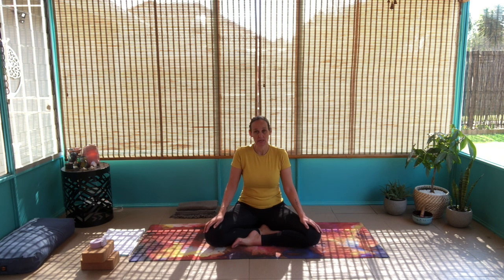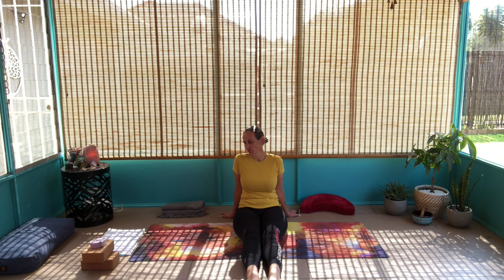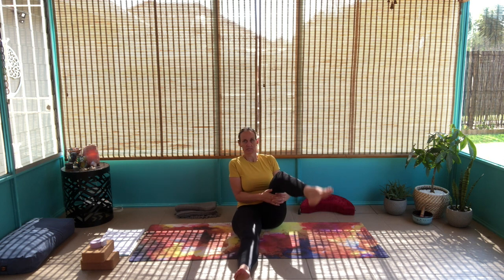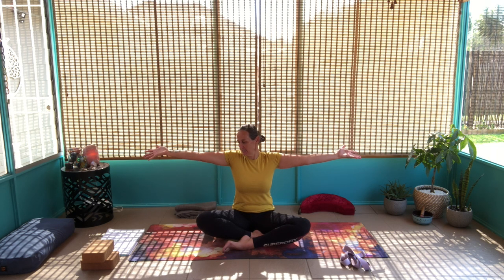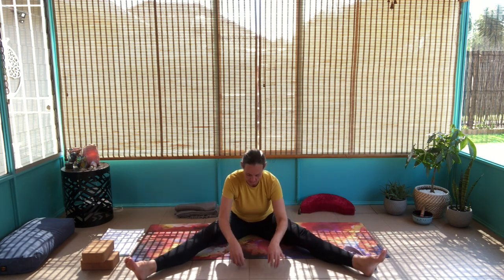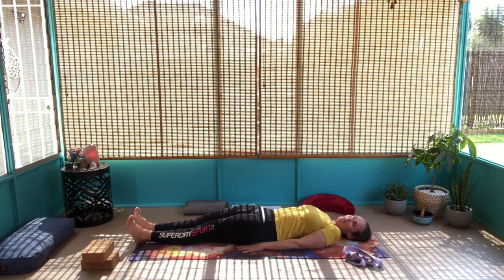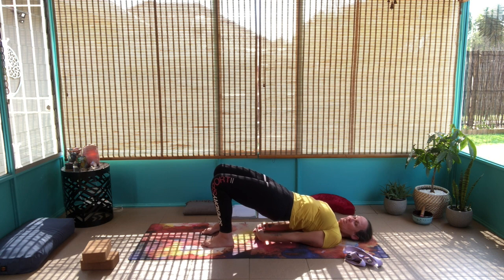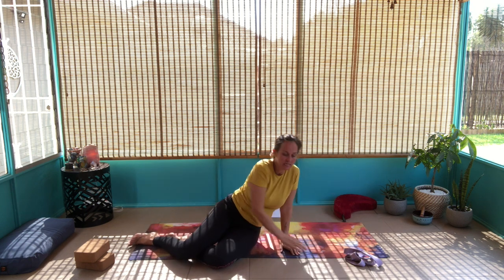Yoga for Mobility with Natalie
Join Natalie for this gentle yoga for mobility session based on the Pawanmuktasana series.  This practice is suitable for all levels of yogis as it works on releasing blockages in the joints and muscle groups.

It is perfect for anyone looking for a gentle practice in-between more challenging yoga classes, those recovering from injury or with any mobility issues.  Also great for anyone with arthritis.

Please remember to respect your body’s limits and to seek medical advice before practicing if you have injuries or any medical concerns. Soul Space yoga studio, its owners and teachers cannot be held liable for any injury caused whilst following this video.